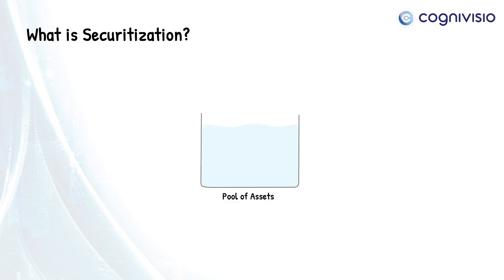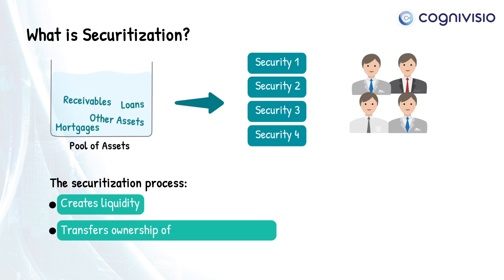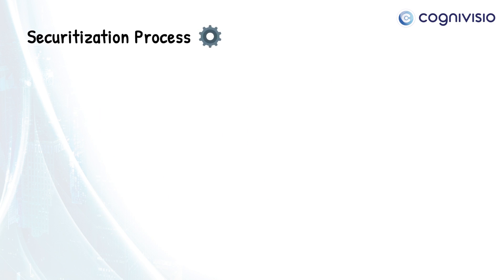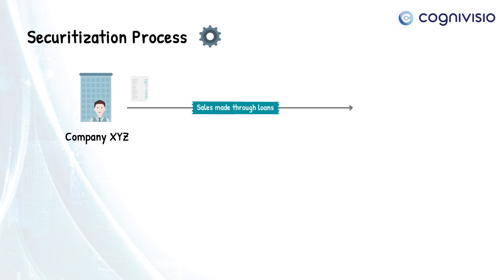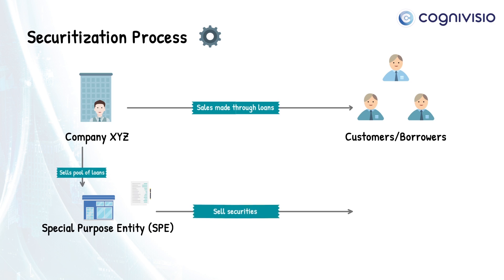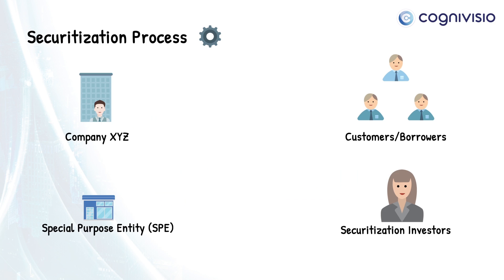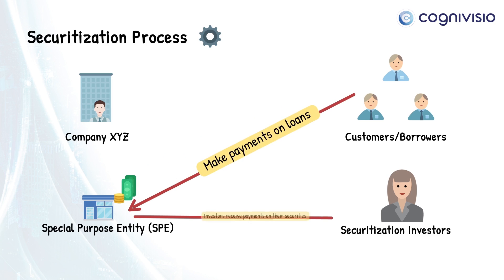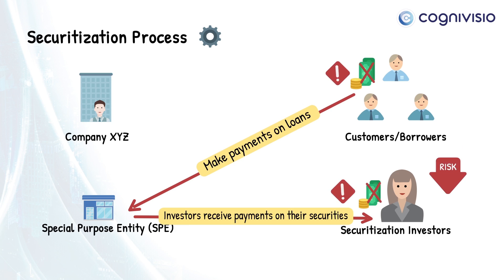CFA® Level I Fixed Income – Securitization | CogniVisio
CFA® Exam Level I
Topic: Fixed Income
Reading: Introduction to Asset-Backed Securities
Video: Securitization

In the Fixed Income topic, you will be introduced to the basic concepts of Fixed Income securities, their price, and value. The concepts dive deeper into the different fixed income products available in the market and how their markets operate. You will also learn how to price these securities and the risk factors associated with them.

Introduction to Asset-Backed Securities will teach you asset-backed securities and sub-products.

This is an excerpt from our comprehensive animated videos for the CFA® Exam Level I Fixed Income topic.

Embark on your CFA journey with CogniVisio

About CogniVisio
At CogniVisio, we turned the study and preparation process for the CFA® exam into a smooth and enjoyable learning experience. Our digital video solutions transform the long texts into visuals and animations that facilitate focused learning and help you visualize, process, and retain information.